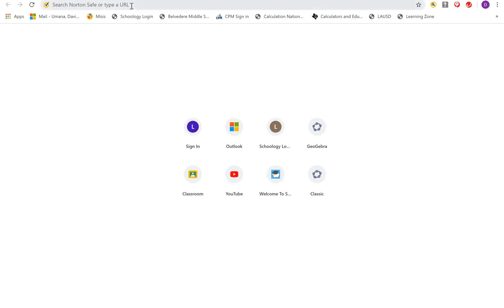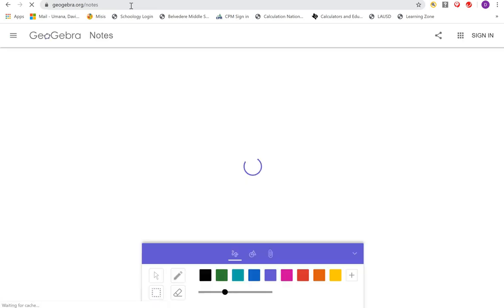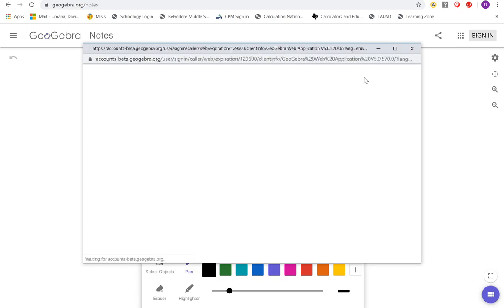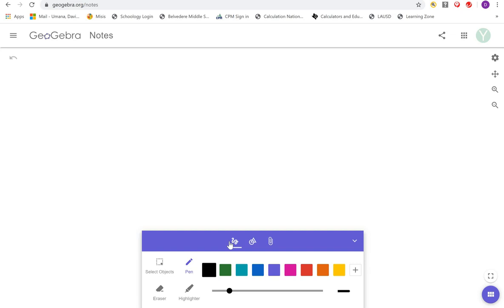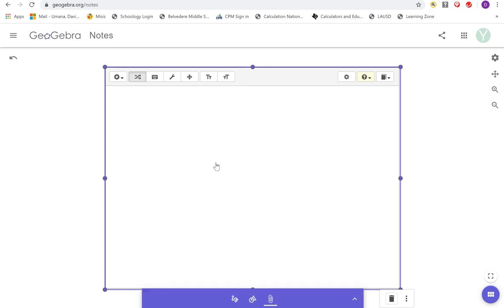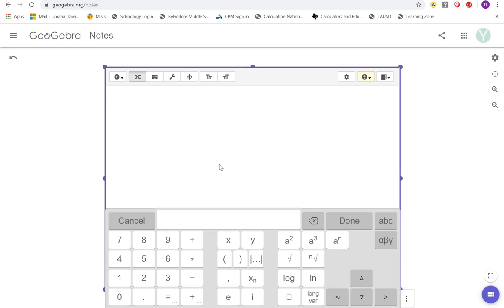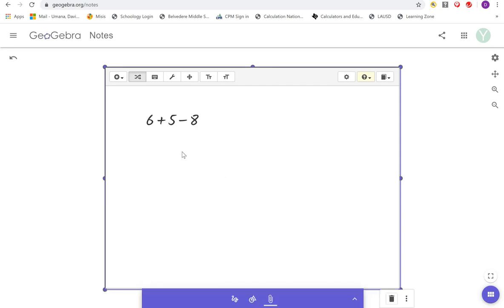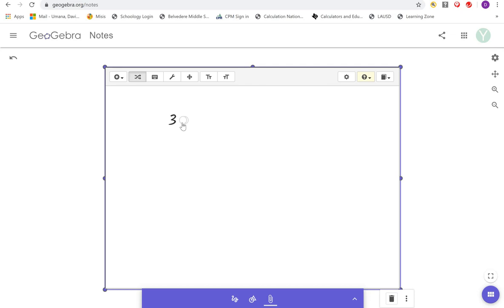PEMDASIntro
Quick introduction to the program called Specifically how to use a section called Graspable Math